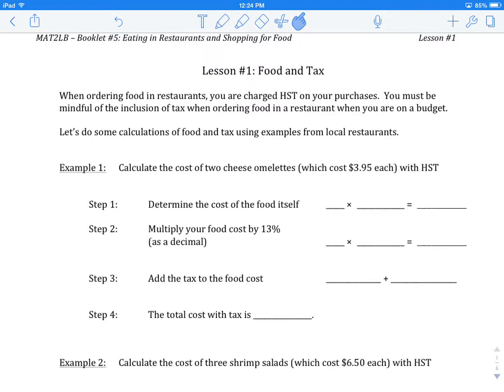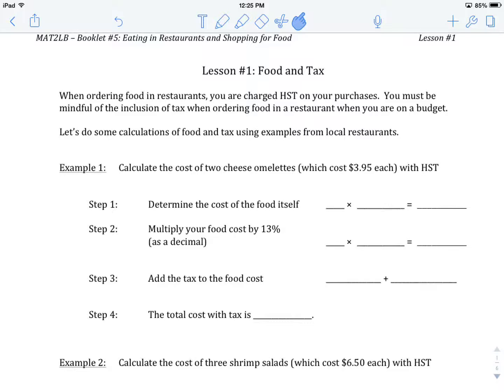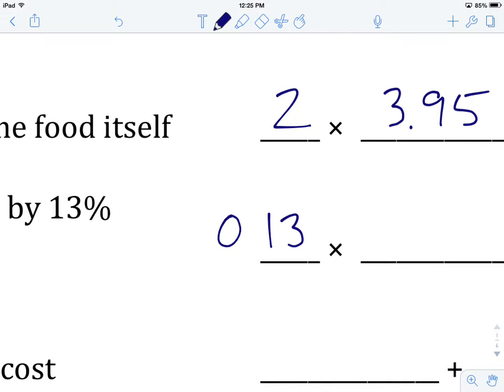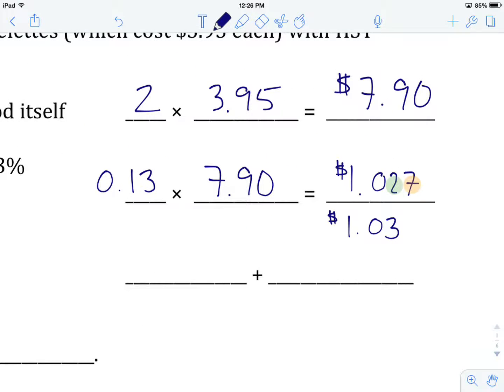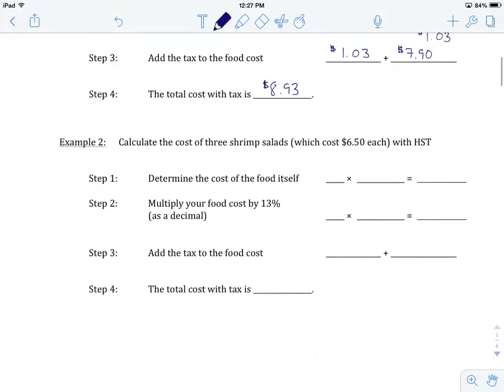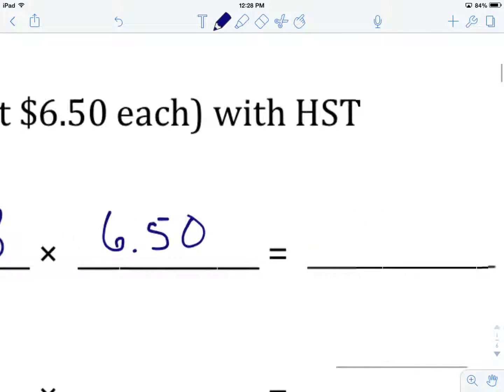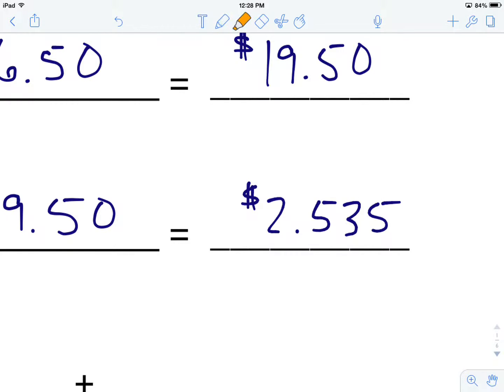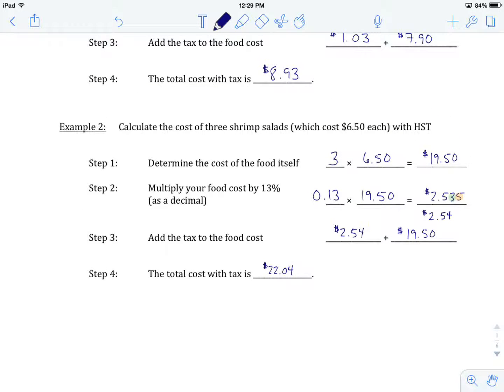Grade 10 FF Math: Unit 5 Lesson 1 - Food and Tax